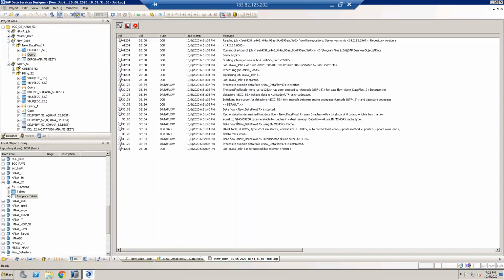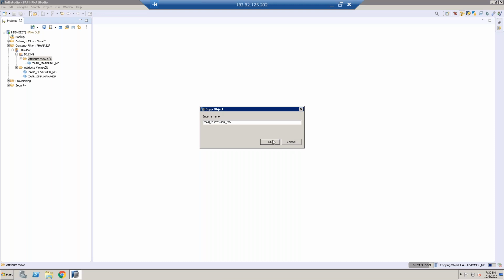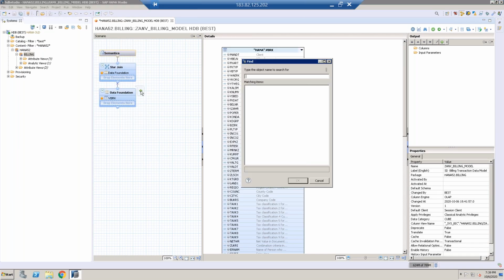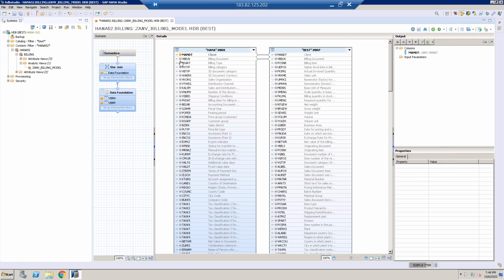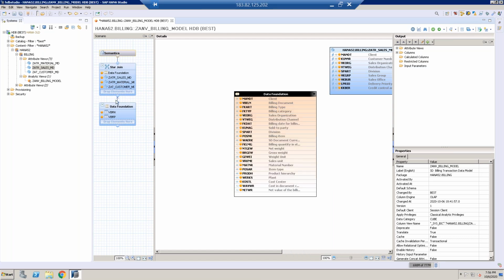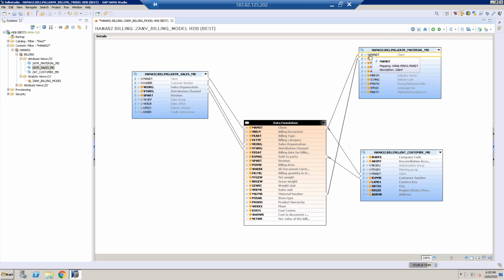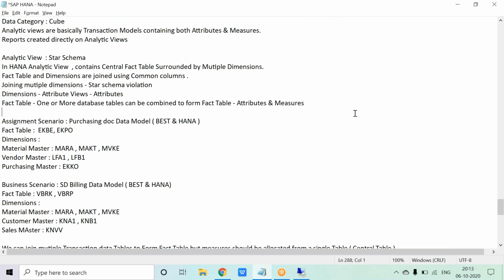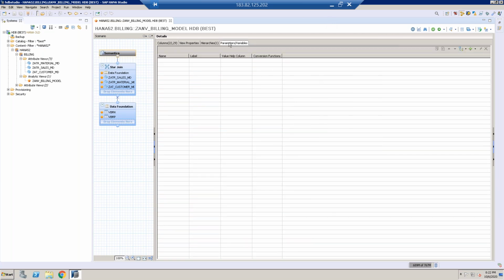SAP Hana Session 20 Creation of Analytic View 1